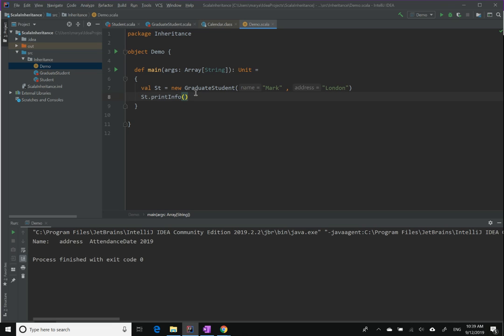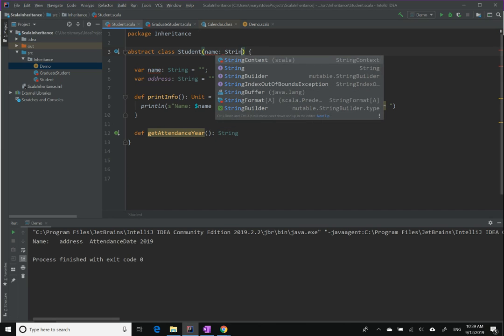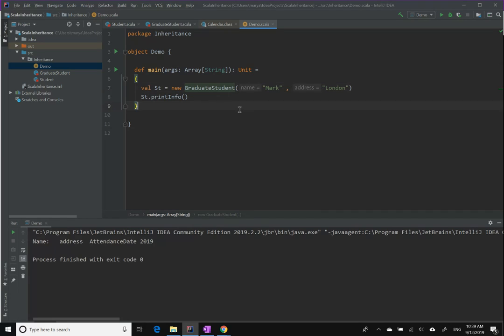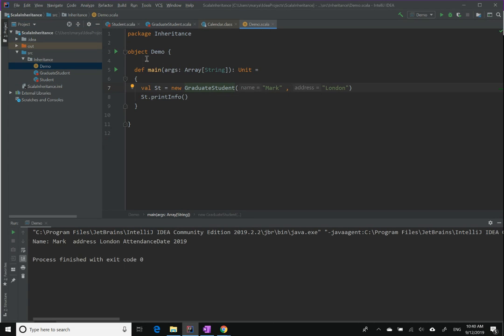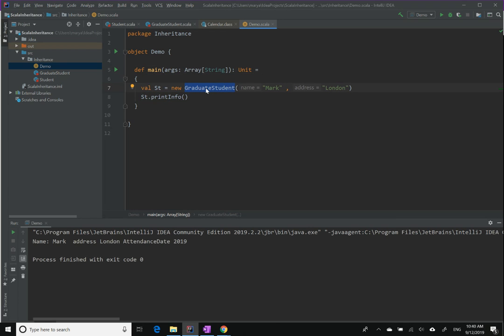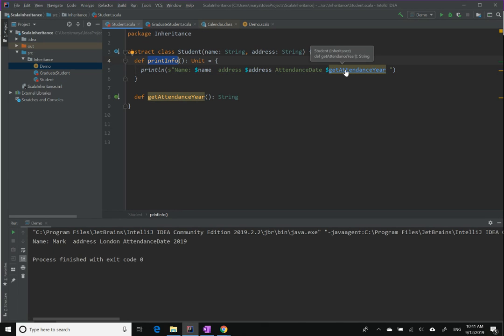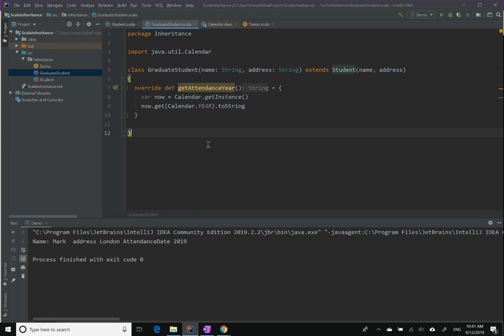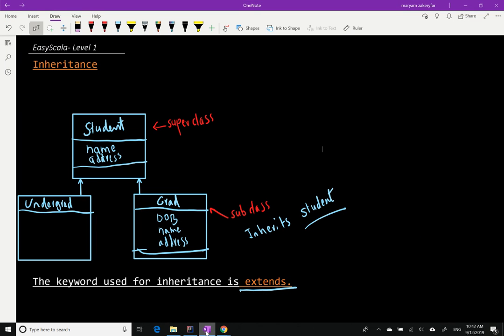Easy Scala Level2: Tutorial 17 How to use Scala Inheritance 2